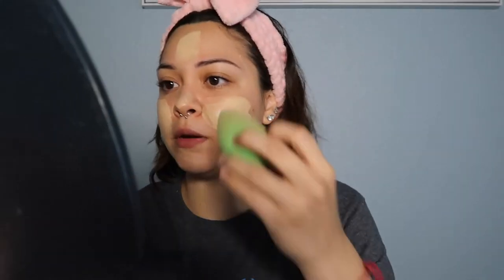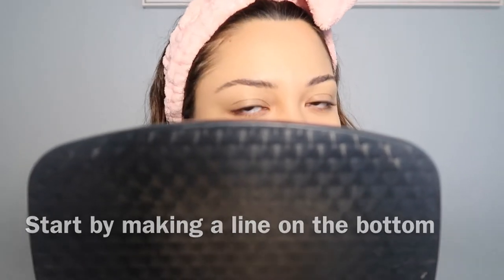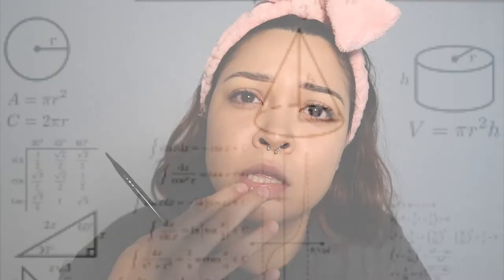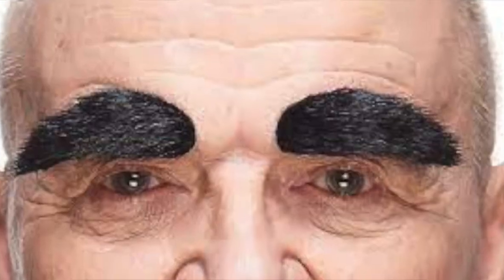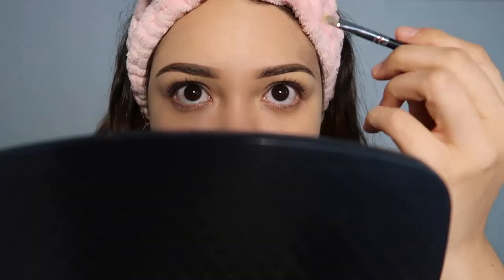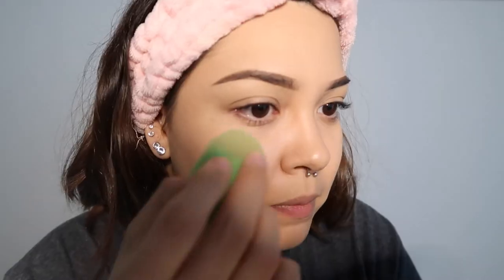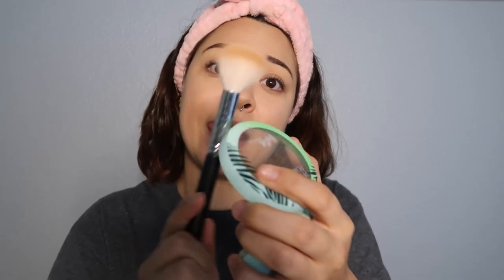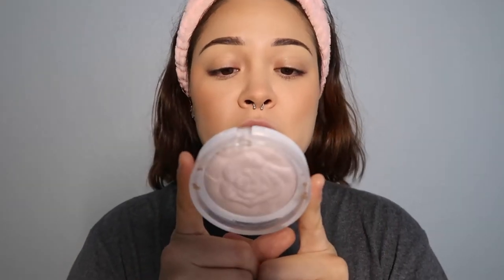SIMPLE DAILY MAKEUP ROUTINE !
This is a simple makeup routine if you are just starting out :) I will put links to the products I use down below!

Brow Powder

Airspun Powder

Setting Spray

Bronzer (I use sunkissed)